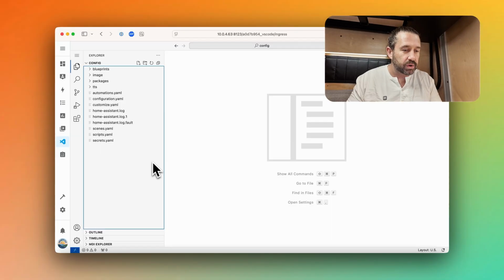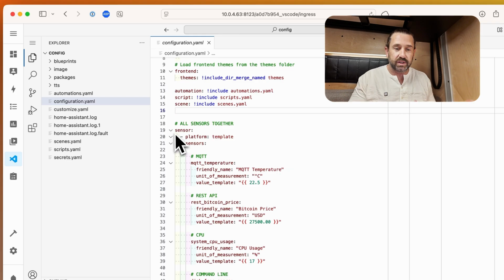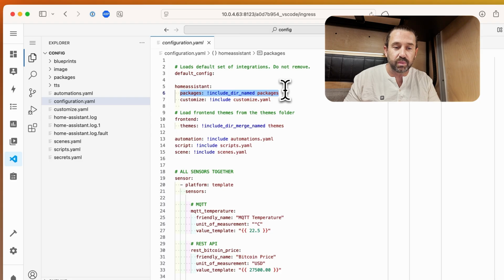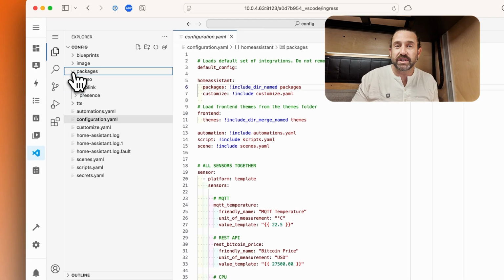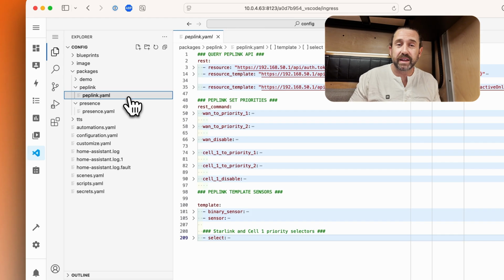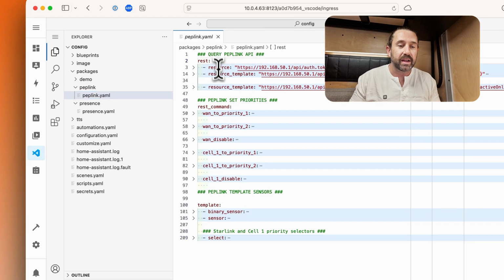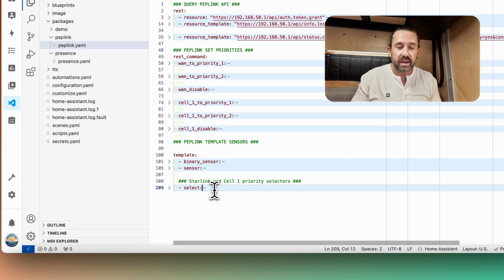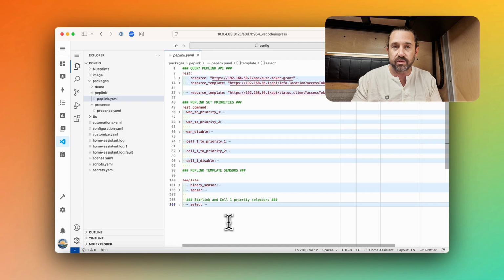Organize your Home Assistant Configuration with Packages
Keep your Home Assistant YAML configurations organized with packages.

Amazon Store

📇 CONNECT

🛠️ SMARTY VAN DESIGN & INSTALL SERVICE

Don't feel like you're up for a DIY Smarty Van? to learn how we can help.

🎥 PREVIOUS VIDEOS

📔 RESOURCES

🛒 PRODUCTS

Amazon Store